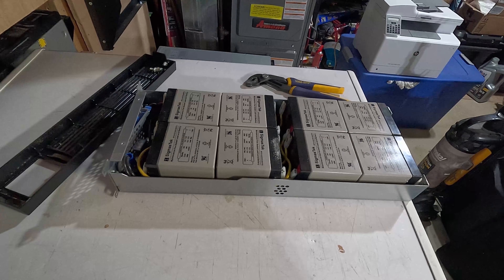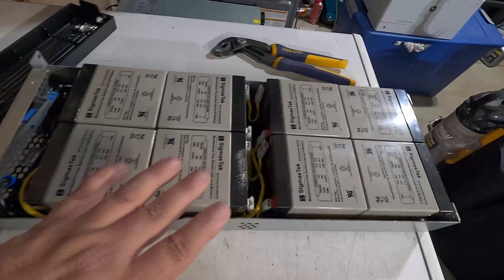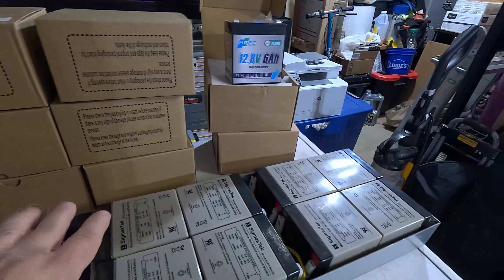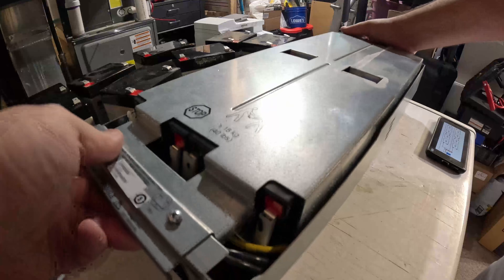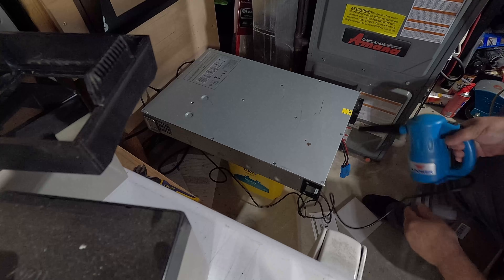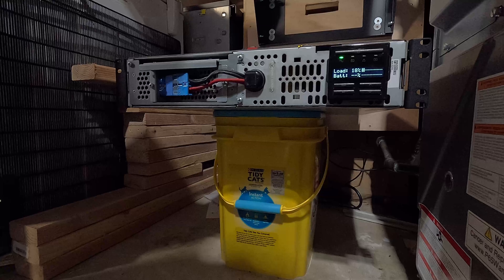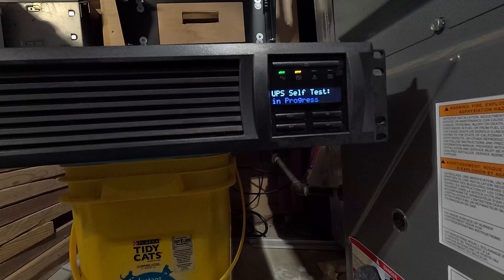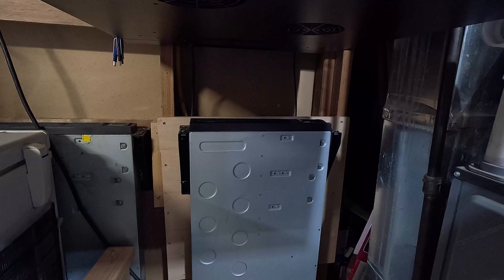Upgrade APC UPS With LIFEPO4 Batteries!!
Regular lead acid batteries only last 2-3 years on standby in a Uninterrupted Power System (UPS), time to upgrade the batteries to longer lasting Lithium Iron Phosphate (LIFEPO4) batteries.

HRBEENERGY 12V 6AH LiFePO4 Battery: